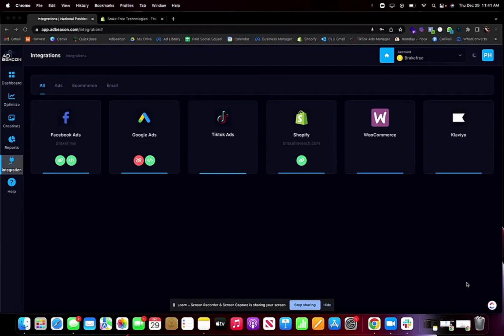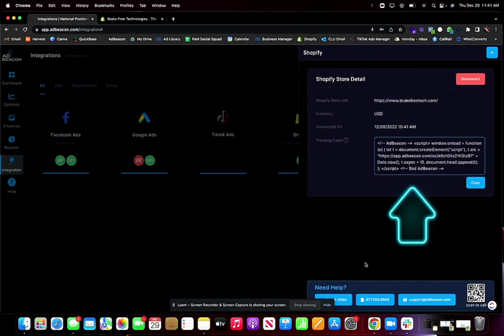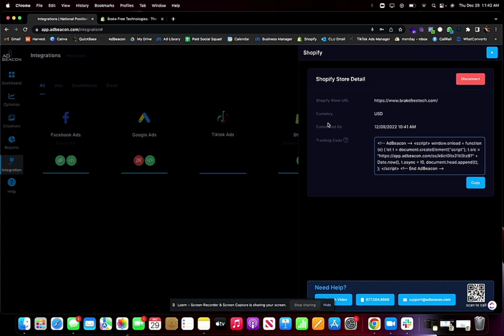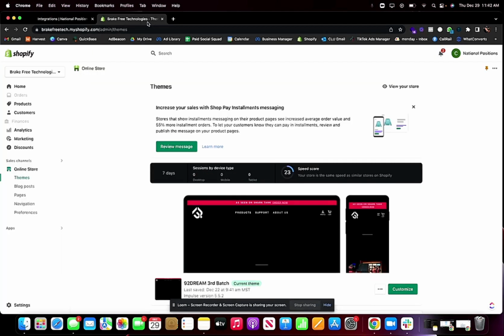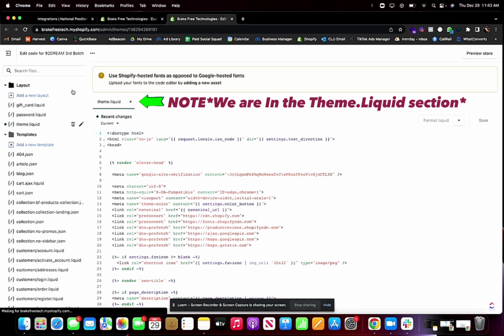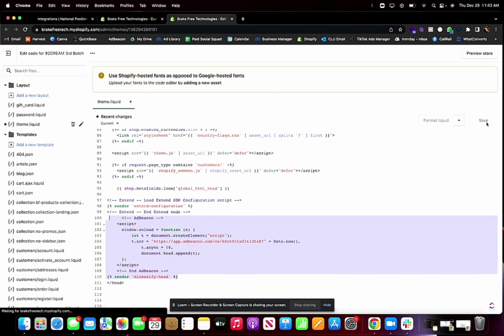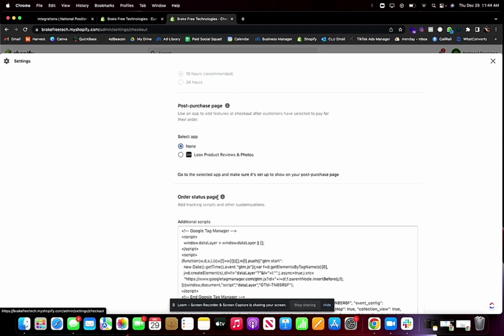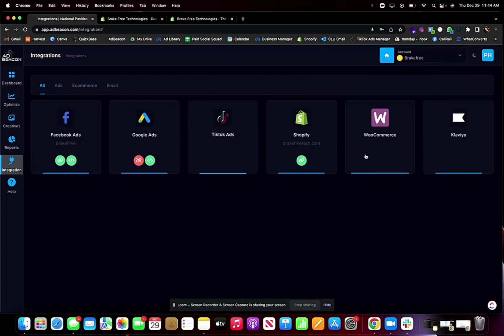AdBeacon - Connecting Your Shopify Website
How do you connect your Shopify website to AdBeacon?

Today our CEO Phoenix Ha breaks down the connection process step by step. Connection your Shopify store to AdBeacon is simple - just log in, copy your AdBeacon tracking script and paste into place!